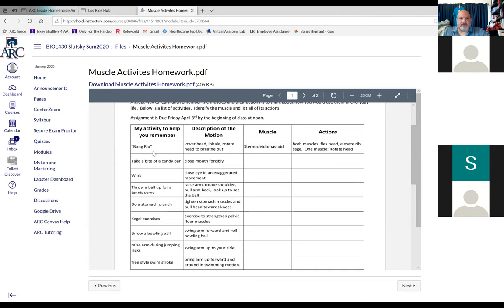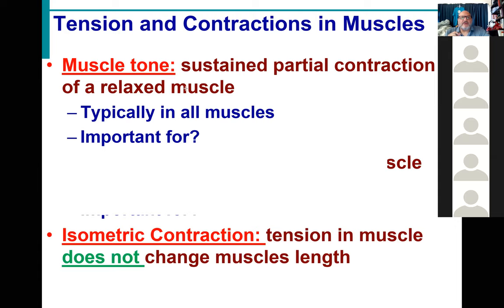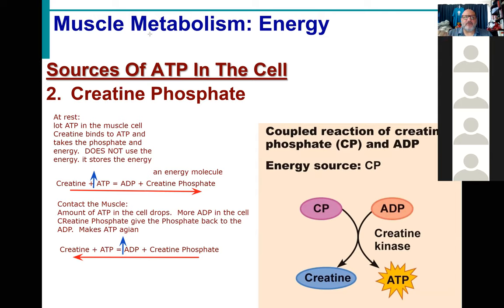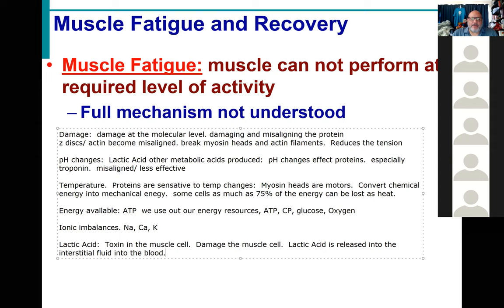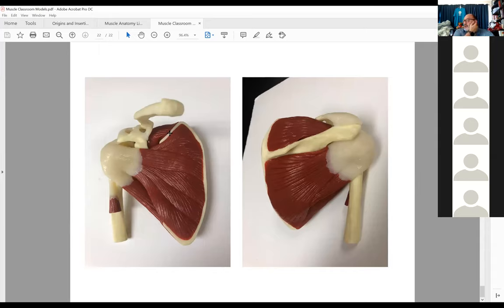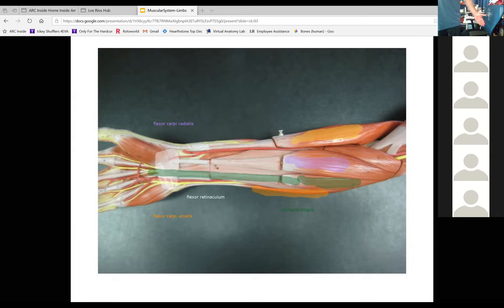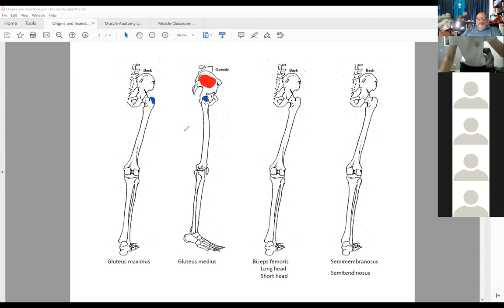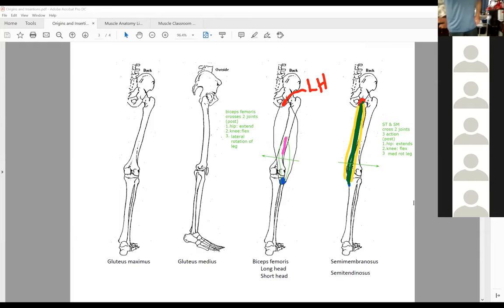Summer 2020 BIOL430 Muscular System Lecture 5